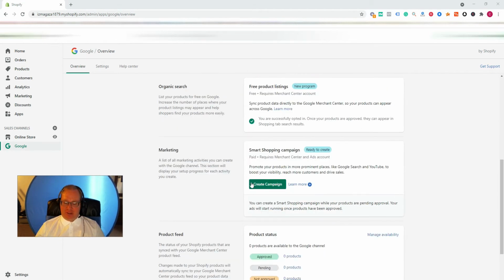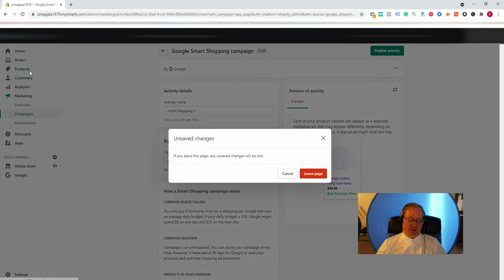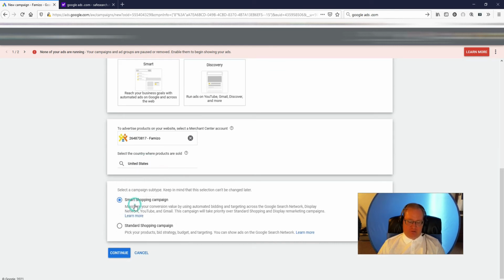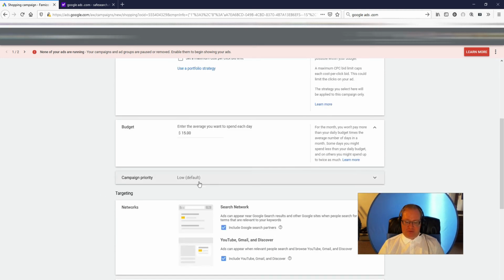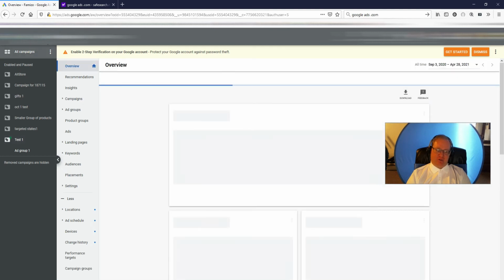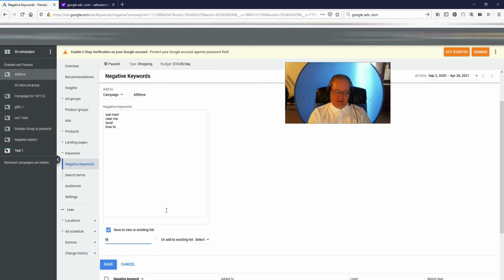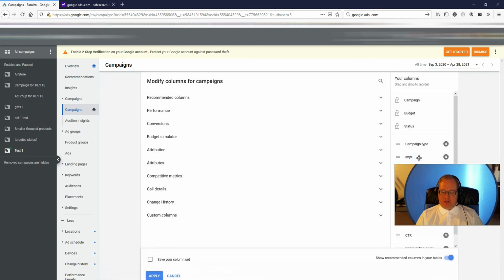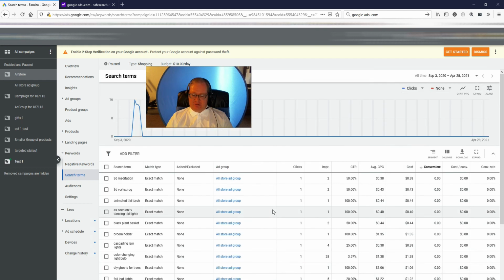How to create google campaigns for your shopify store in 2021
Subscribe to my email list for a free ebook on how to get your first sale *note: this is geared towards Shopify owners using google ads, but it has some value for all online business owners!

Check below for chapters and more detailed campaign information!
In this video, I go over how to create BASIC smart and normal shopping campaigns for beginners in google ads. I plan to do more advanced campaign tutorials later! You will learn about both types of campaigns, segments, and column setup and a bit on how to optimize campaigns and react to numbers.

0:00 Intro and credentials
0:35 Shopify Dashboard
1:21 Create smart campaign directly in shopify!
3:00 What can you do with smart shopping? Recommended: $25 per day At least 5-10 products Set Target ROA to 2.5-4, segment out poor performing products.
5:51 Create Normal Shopping Campaign Recommended: $25 per day At least 5-10 products Set cost per click bid UNDER $1 if your first tests are over this. You may want one campaign at like .60 cents max bit (high priority) and one at .15 max bid (low priority); again segment out poor performing products and keywords
12:33 Search terms and negative keywords
13:00 Make a keyword list
15:55 Bonus content: Read numbers in google ads
19:20 Optimize only every 7 days if possible to avoid triggering the Google ads learning phase too much... If you spent $50-100 with no sales definitely look at the pages getting traffic and IMPROVE them. Find other stores and see if you can model your page after them (do not copy, just use as inspiration). Make sure your product is evergreen by checking it on for search volume.
use Cntrl F to find your product type.

Here is the default keyword list I use initially to test; these help prevent wasted spend by avoiding certain brands or phrases that don't bring sales (it is not all the words you might need, but a good start, be sure to apply them to a campaign by clicking it-neg keywords-blue plus-select Use negative keyword list-check and save):
pics
guide
local
near me
ali
aliexpress
amazon
how to
guide
directions
instructions
wish
in town
nearby
near me
close store
a store
just looking
amazoo
how does
how to
wal mart
walmart
wallys
ebay
sample
no charge
dropship
free
Also, imho Vitals has most of what you need to get everything set up in your store, check it out (reviews, bundles, upsells even visitor replays like orange)

As I say in the video: it is entirely dependent on the niche, how much polish is in your product pages etc. Please do NOT use the defaults like I show in this video and then say nothing works... It is set up this way just for tutorial purposes and further details will be shown in later videos.